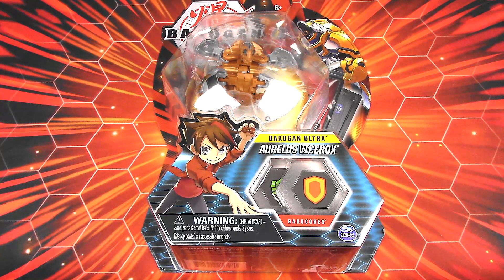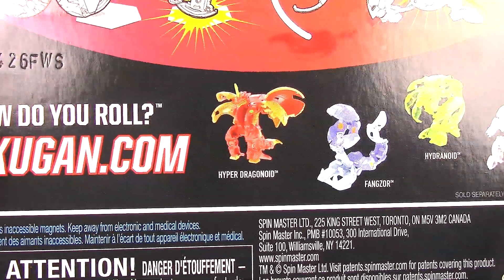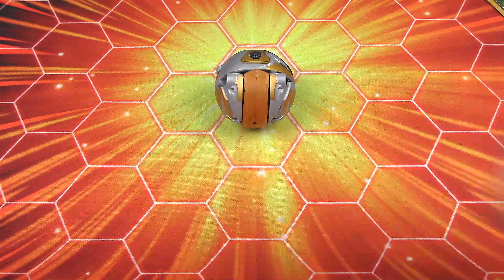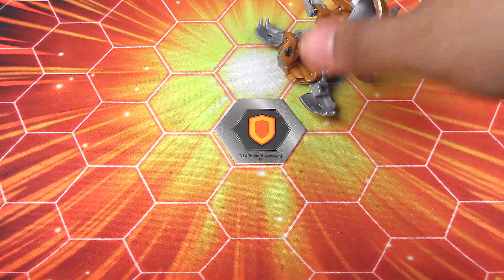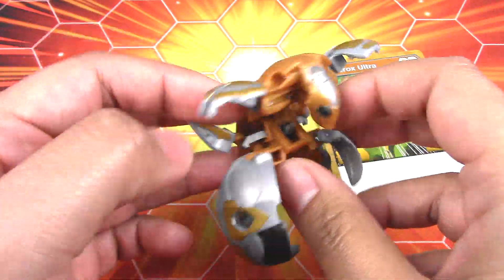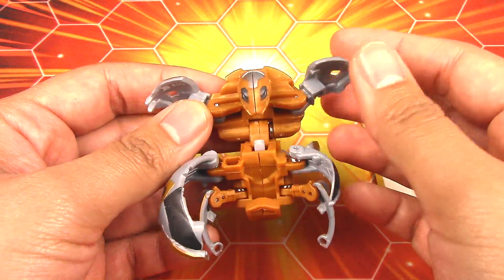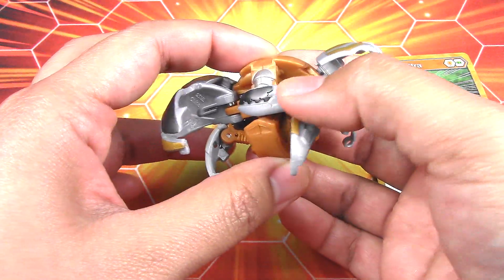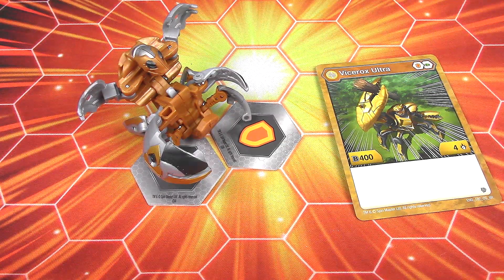AURELUS VICEROX ULTRA Unboxing & Review!! Bakugan Battle Planet